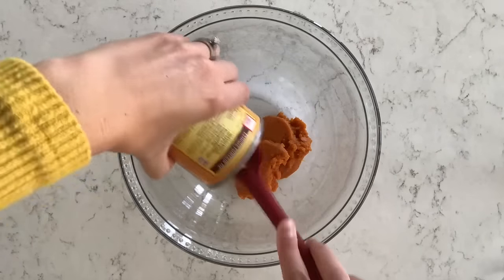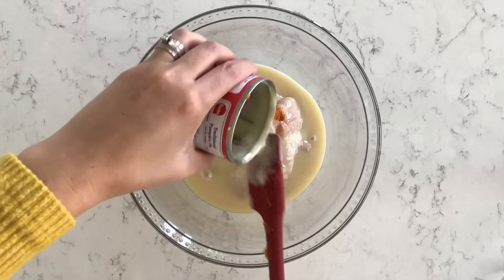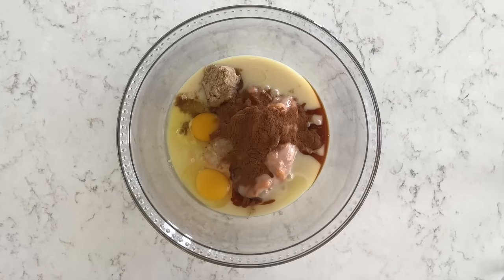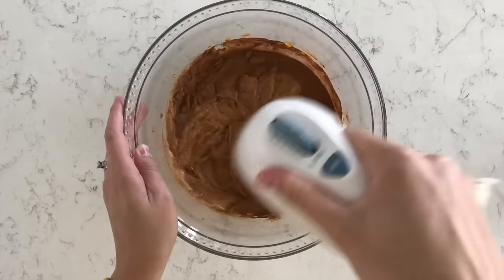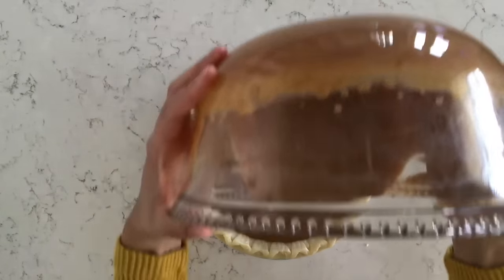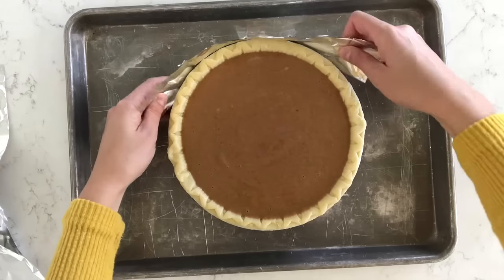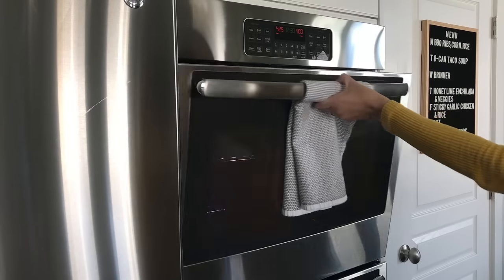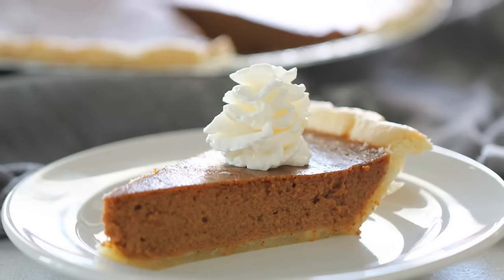The EASIEST Pumpkin Pie Recipe for Thanksgiving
This pumpkin pie is so easy to make and will WOW all your holiday guests!